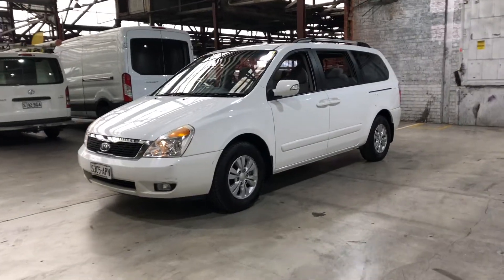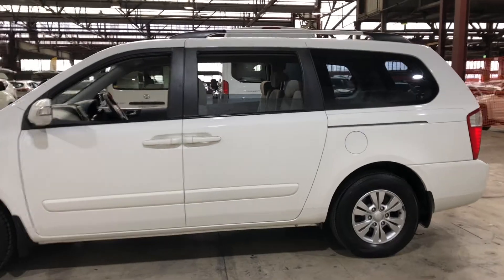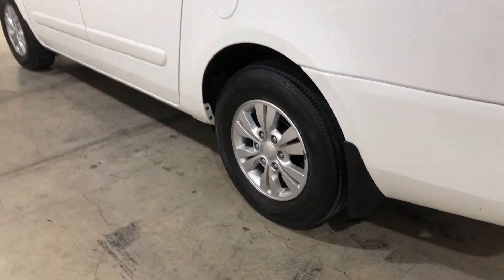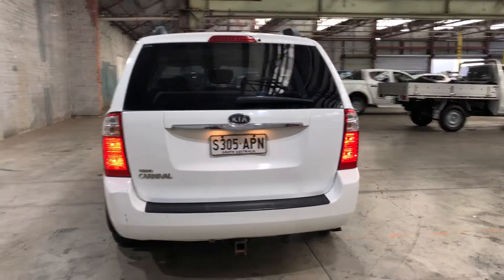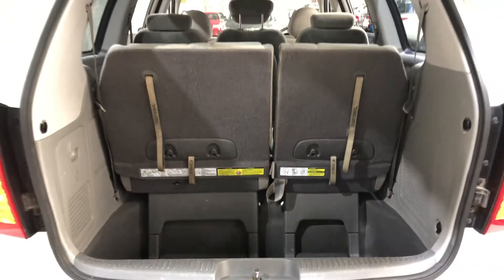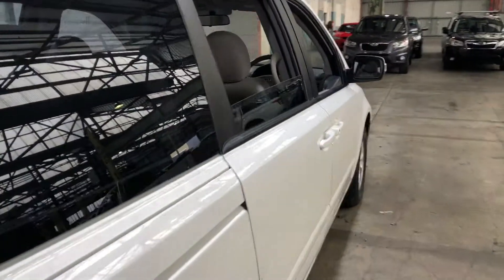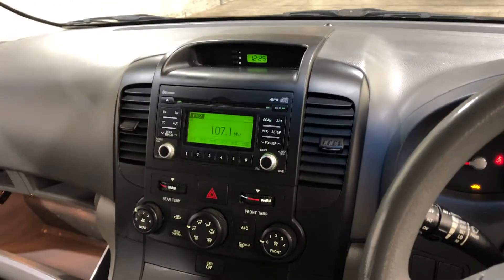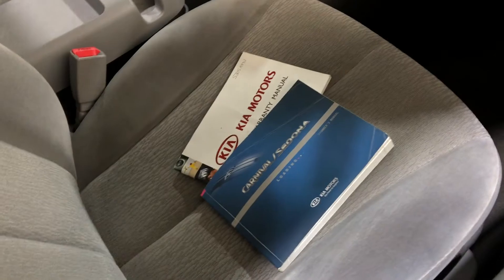2012 Kia Grand Carnival VQ MY12 SI White 6 Speed Sports Automatic Wagon #52434